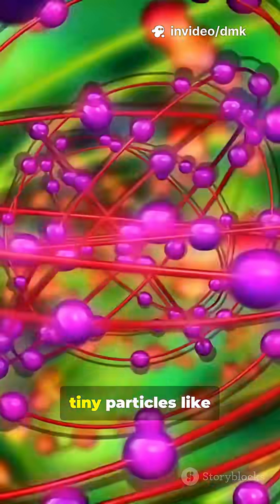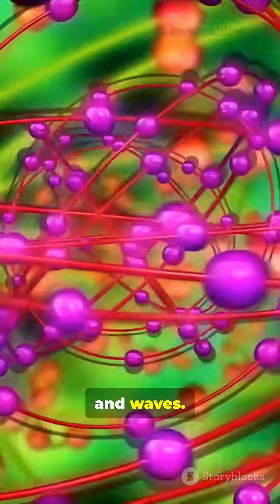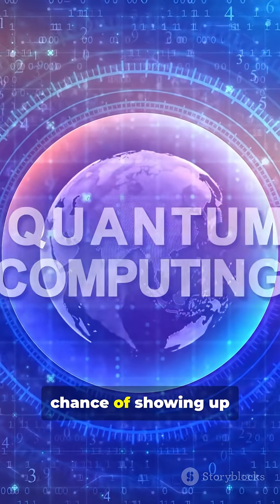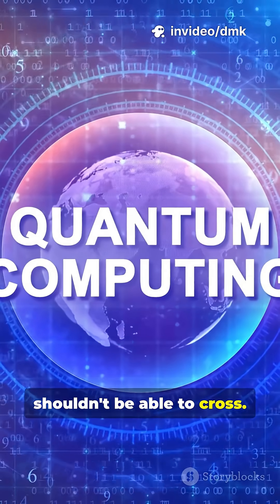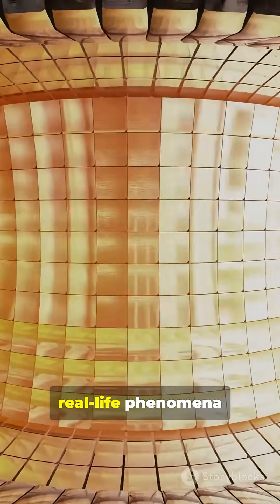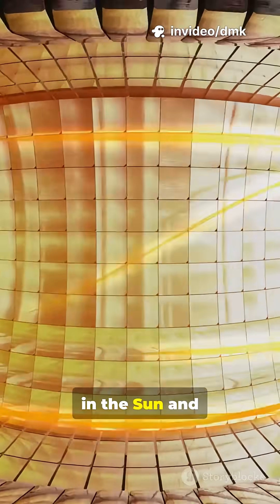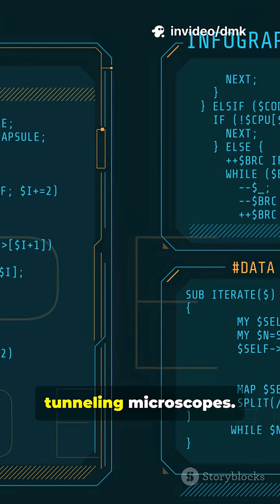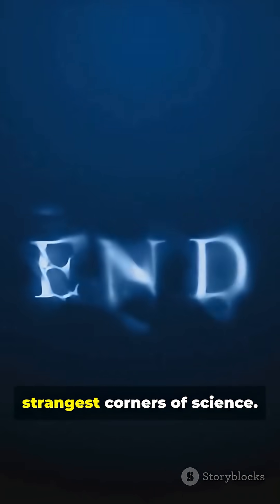What Is Quantum Tunneling?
🚀 Enjoyed this quick fact? 📚 Like 👍 and share it to spread the knowledge! 💡